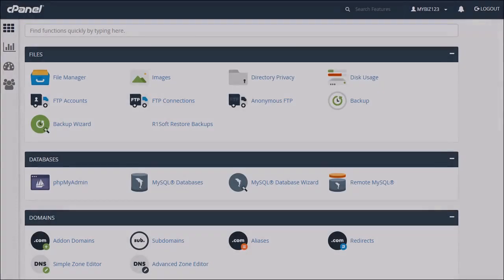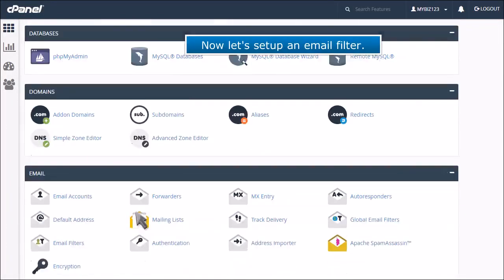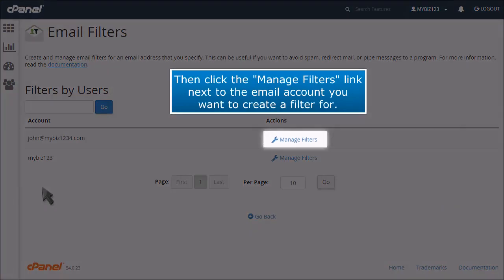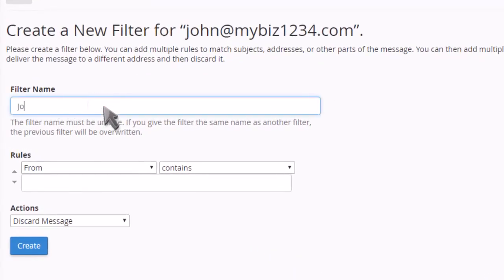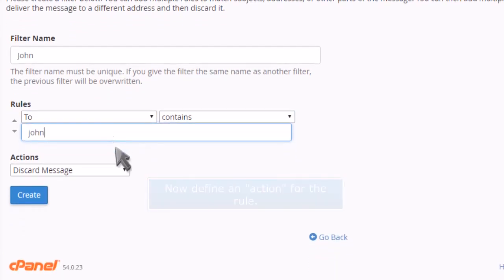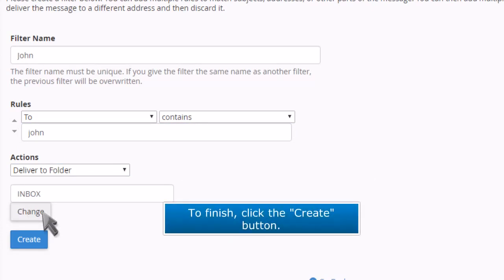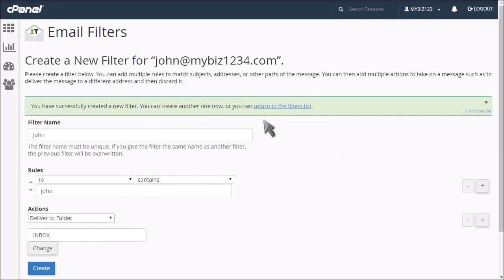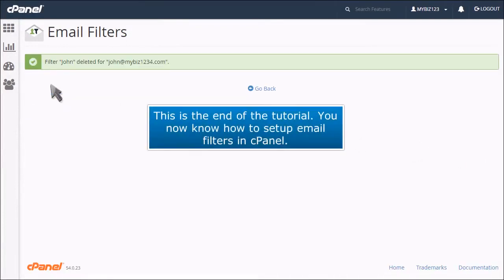cPanel: How to Setup Email Filters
In this HostPapa tutorial, we show you how to setup email filters in cPanel.

cPanel is a web-based control panel that makes running a website easy. Within the cPanel dashboard, you can create email addresses, set up add-on domains, shopping carts, or install WordPress with the click of a button.